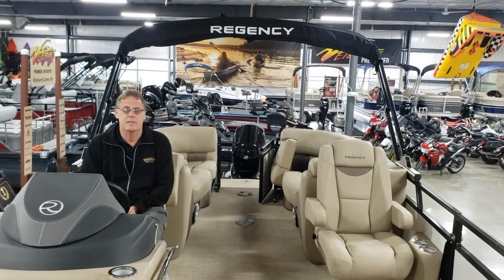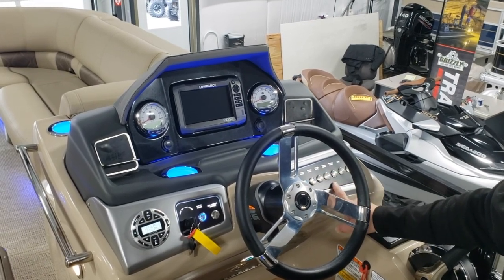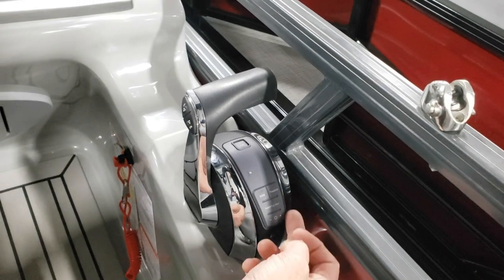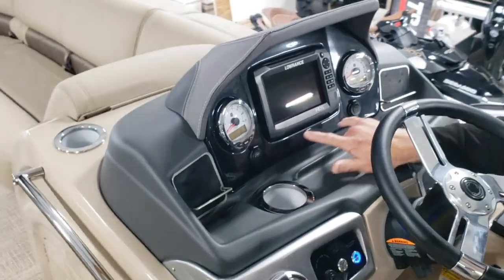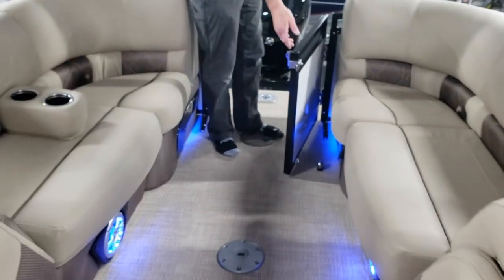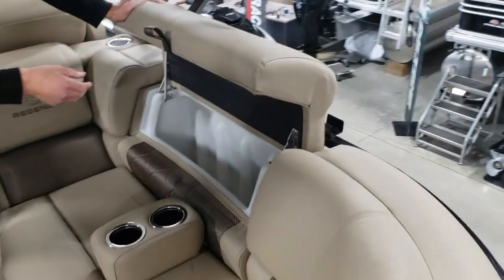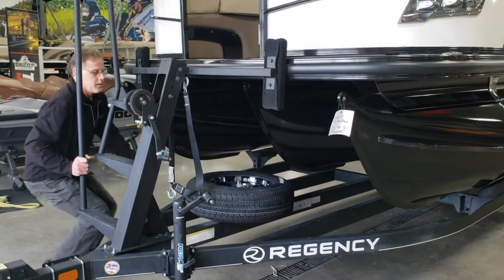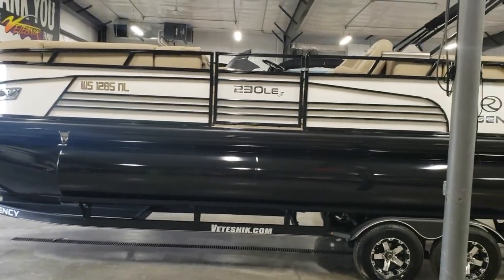Regency Pontoon Virtual Delivery How to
Brief walk-thru of our Regency Pontoons to help you get ready to take delivery of your new pontoon.

We will be dropping up to 4 videos per week of new product walk arounds and virtual deliveries.

Some of our machines can be shipped around the USA. Located in Richland Center, WI.

We are a power sports and marine headquarters located in SW Wisconsin. We sell FUN here! HONDA, YAMAHA, POLARIS, CAN-AM, KAWASAKI, SUZUKI, SKI-DOO, SEA-DOO, TRACKER OFF-ROAD, TRACKER BOATS, SUN TRACKER PONTOONS, REGENCY LUXURY PONTOONS, NITRO BASS BOATS, TAHOE BOATS, AND MORE!! We also offer a large Pre-owned/Certified Pre-owned inventory!! Established in 1974, we are still family-owned and operated striving to provide the best customer experience in the midwest.